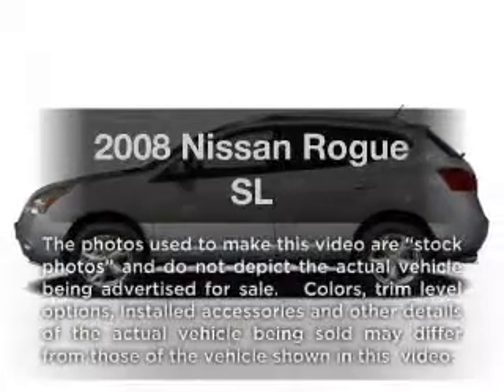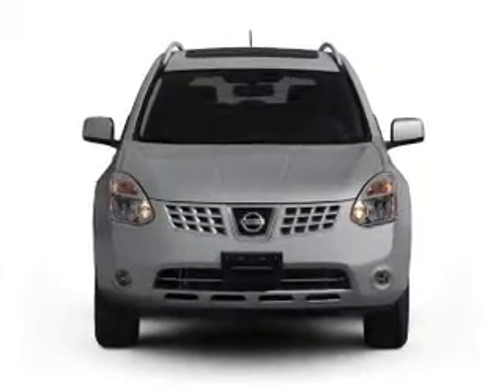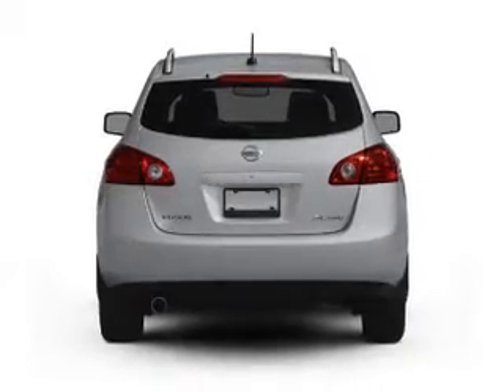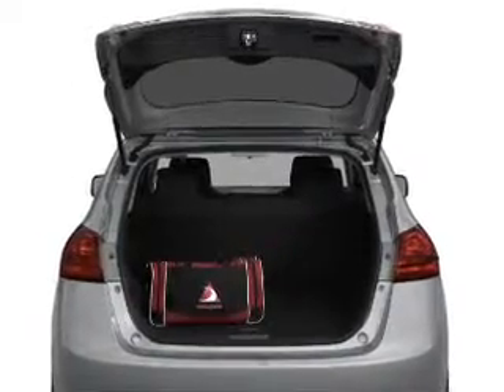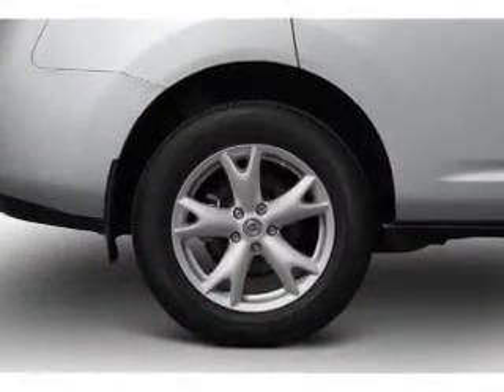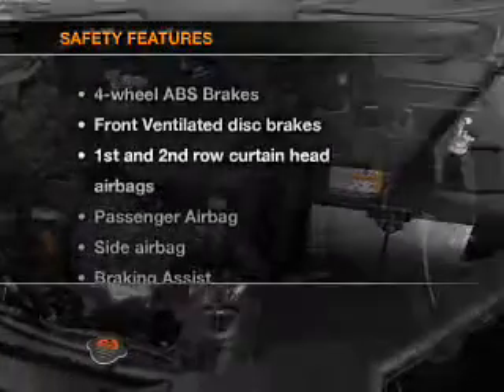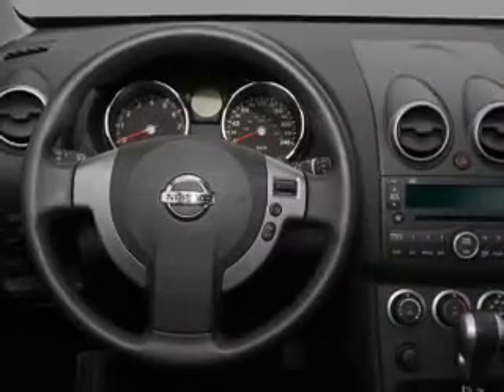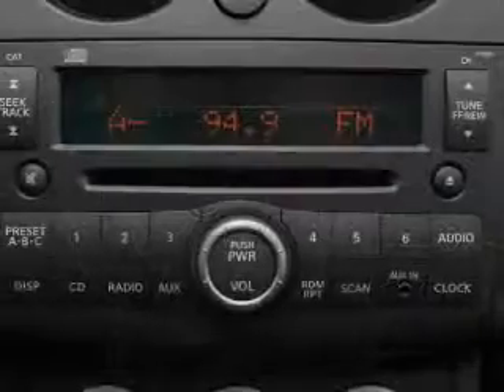2008 Nissan Rogue - Euless TX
Year: 2008
Make: Nissan
Model: Rogue
Trim: SL
Engine: 2.5 liter inline 4 cylinder 16 valve
Transmission: Automatic CVT
Color: Desert Shadow
Mileage: 80769
Address:
1661 W Airport Fwy